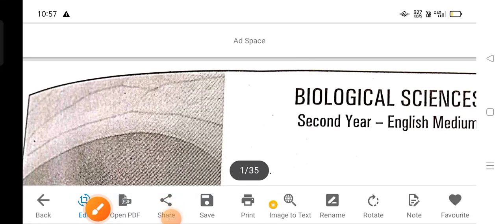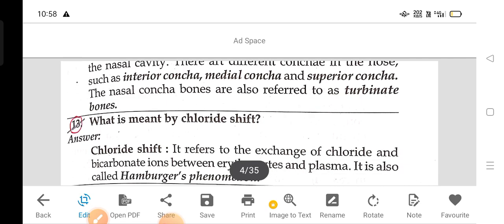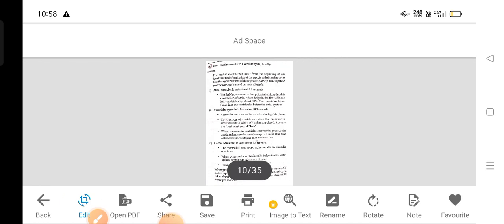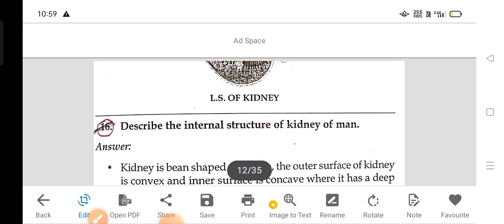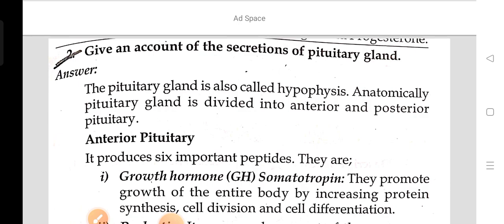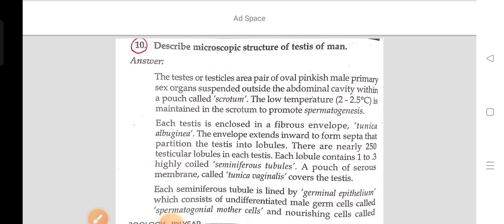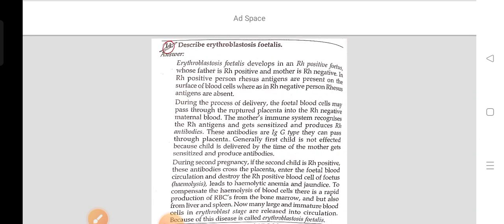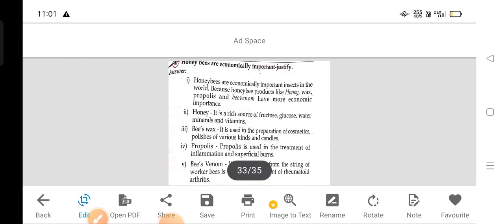Bridge course 2nd yr- Zoology e/m Important question s with Answers Ap& TS